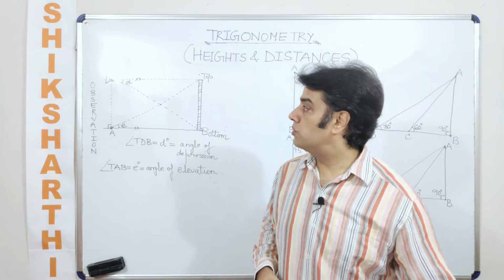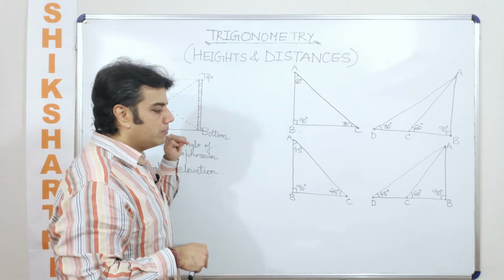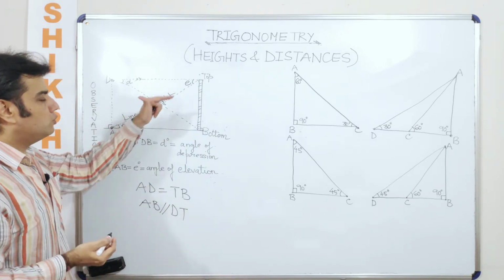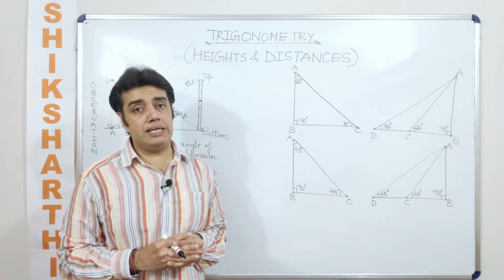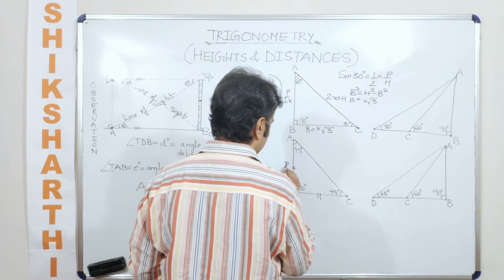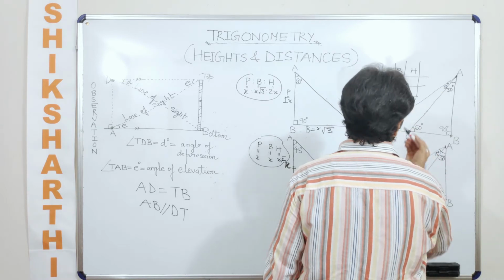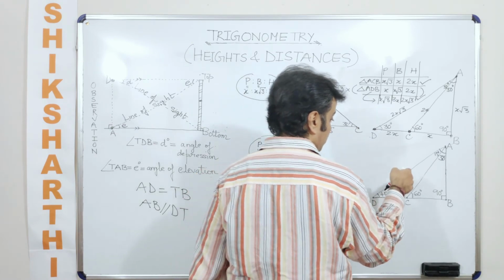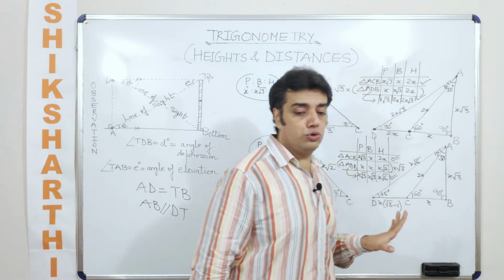Ch-9 Some Applications of Trigonometry (Heights & Distances) || NCERT Class 10 Maths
In this video, we have discussed the Tips and Techniques on the following:-
1) Angle of Elevation
2) Angle of Depression
3) Various triangle formats of 30-60-90, 45-45-90 etc.and their application

All the questions will be solved completely and correctly because of the above concepts discussed.